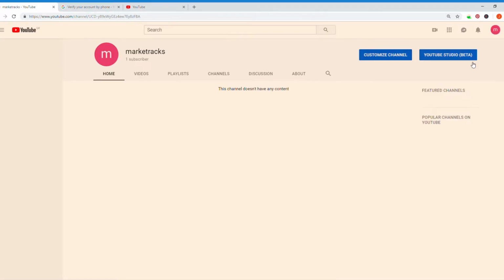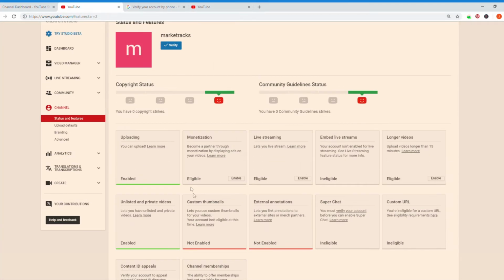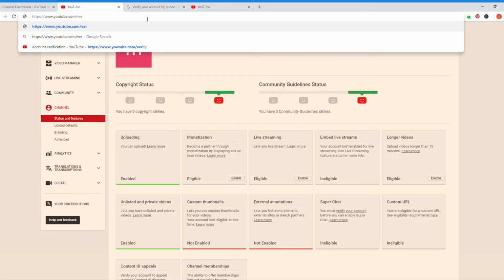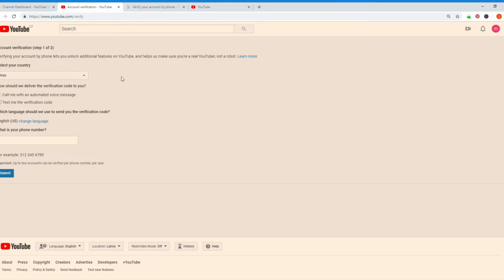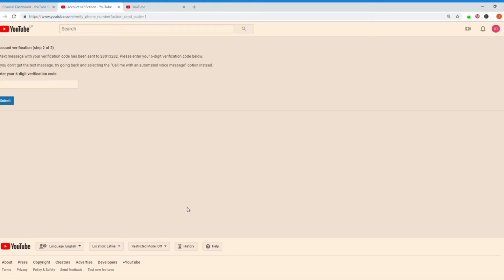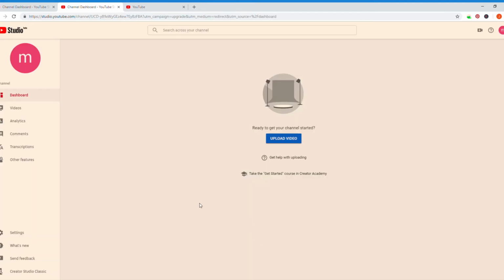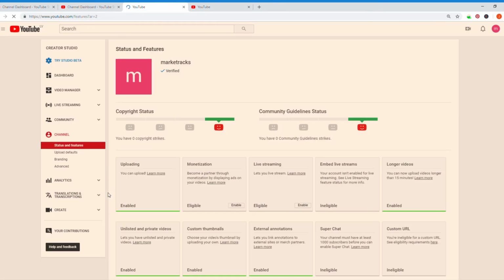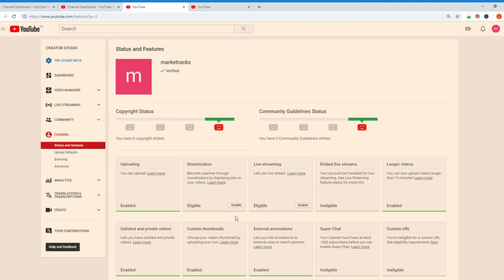How to Verify YouTube Account to Add Custom Thumbnails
Learn how to verify your youtube account to add custom thumbnails to your videos.

All you need is a telephone number to receive calls or sms to get your account verified and then add custom thumbnails and external annotations